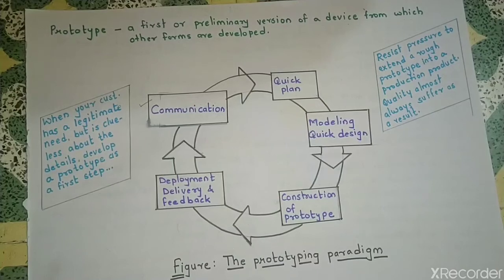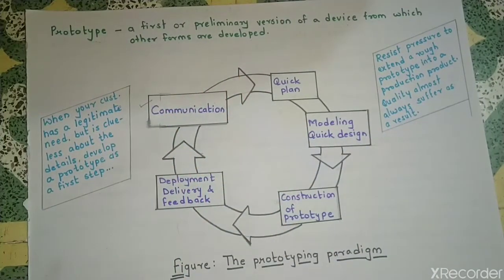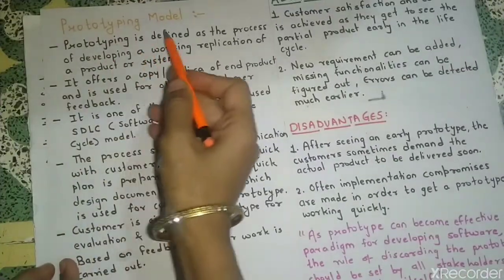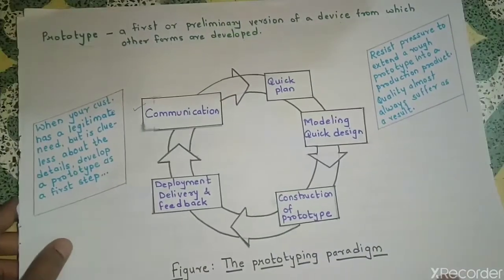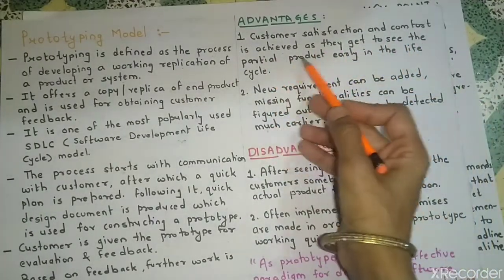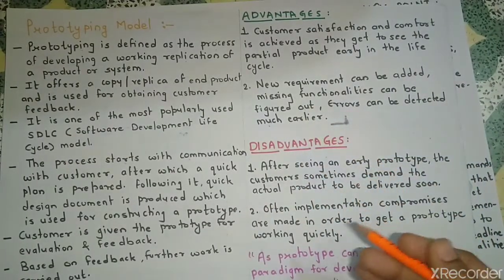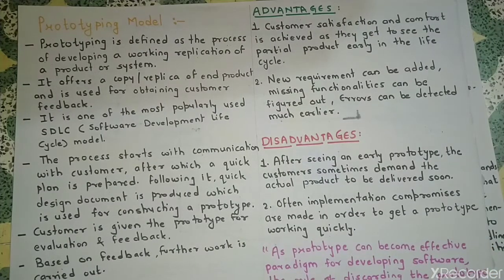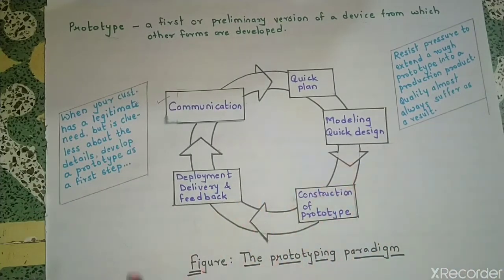Prototyping model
Evolutionary Process models Part 1